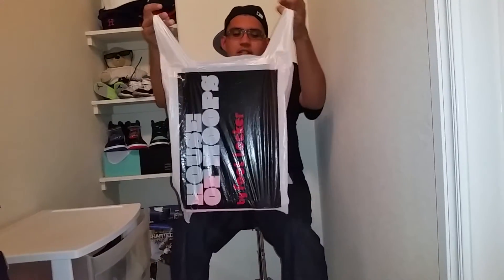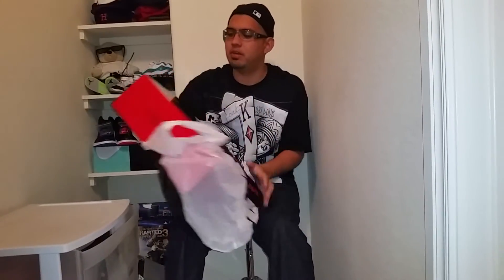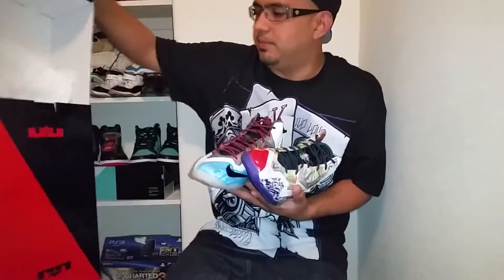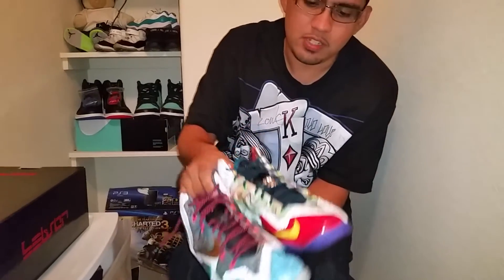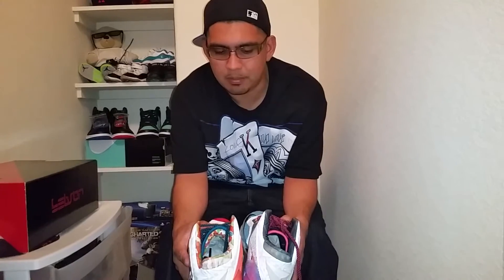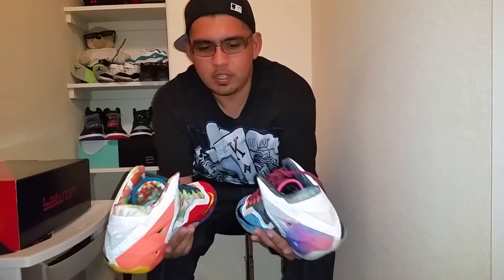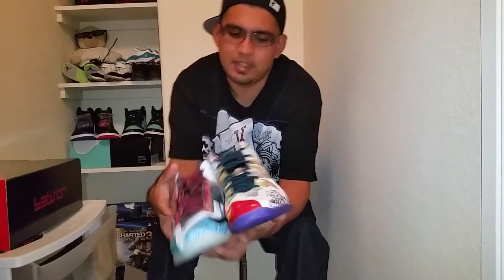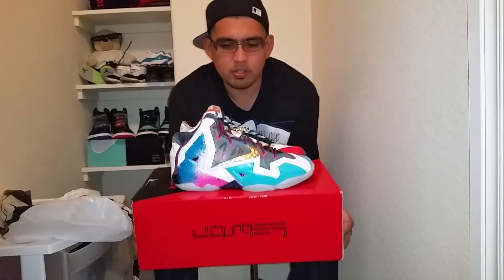What The LeBron 11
Was finally able to pick up a pair of what the LeBron 11